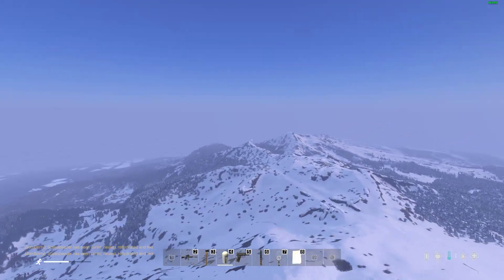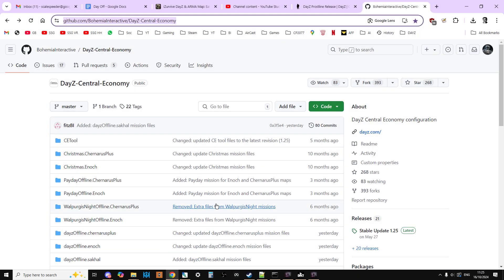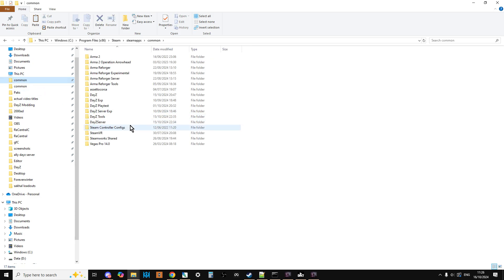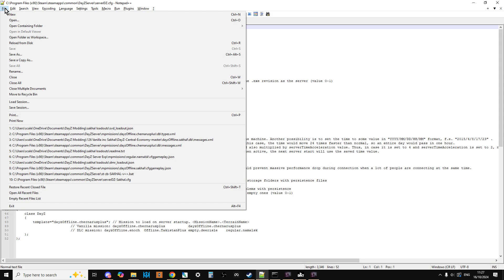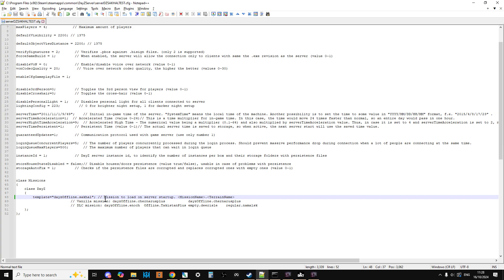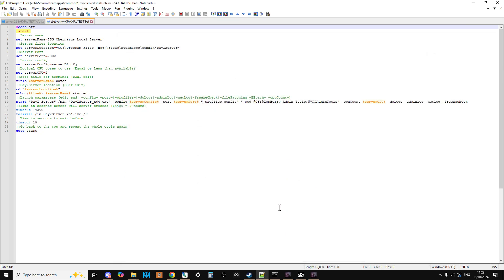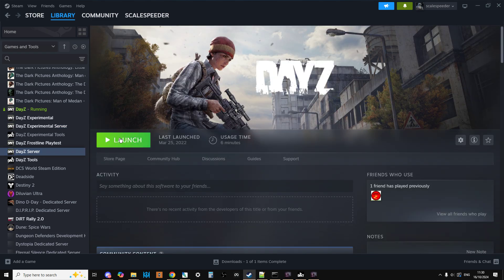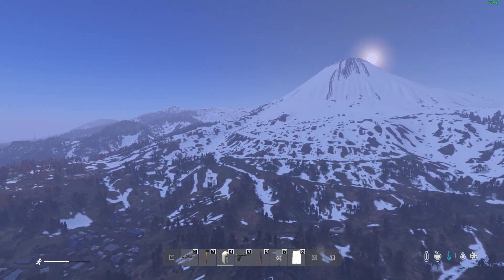How To Install & Change DayZ Local PC Server To Run Sakhal For Testing, Single Player & Videos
In this beginners guide tutorial video I show you how to edit & change the mission files, serverDZ.cfg and start.bat batch files of your local PC DayZ server so that you can install & it will run the new 1.26 Frostline Sakhal Map.

We get the server mission files we need from the above github, then edit our servers config and batch files so that it starts with the correct mission dayzOffline.sakhal and the mods you want.

The above info was believed to be correct as of DayZ Update Patch 1.26, Oct 2024.

Thanks, Rob.